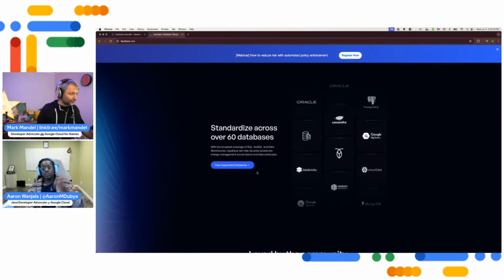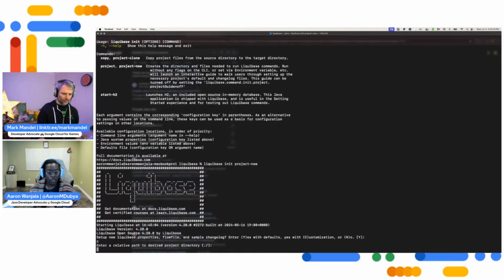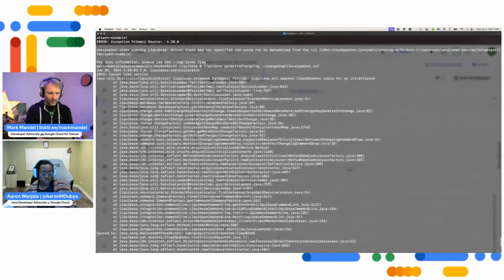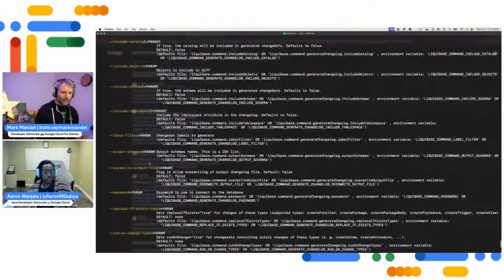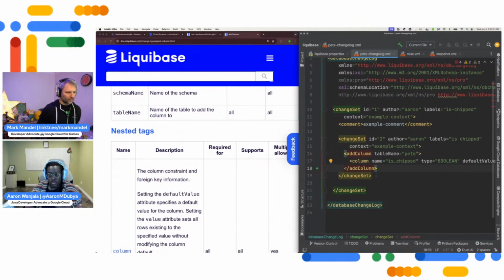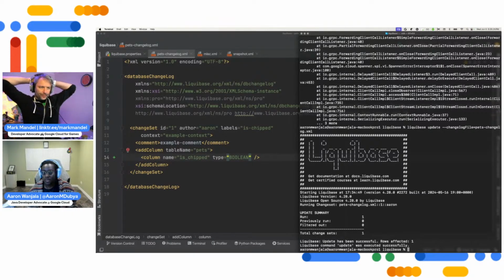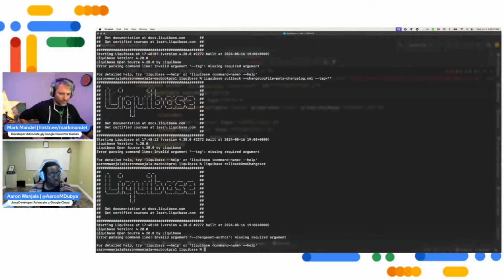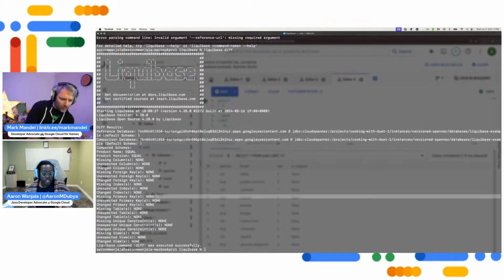Code live with Google Cloud — Databases - Session #4